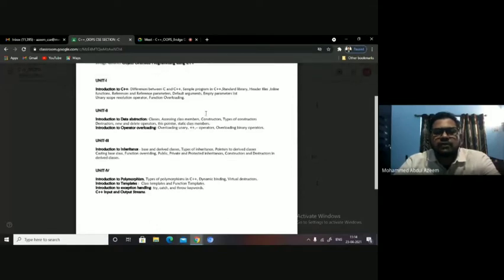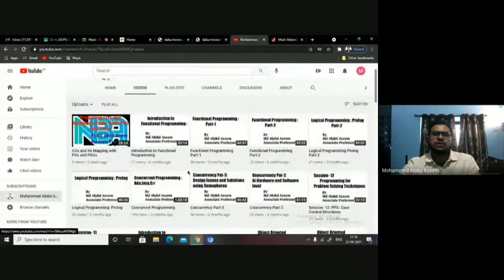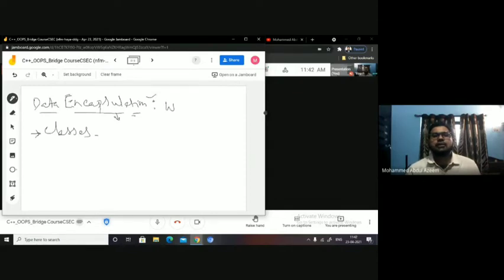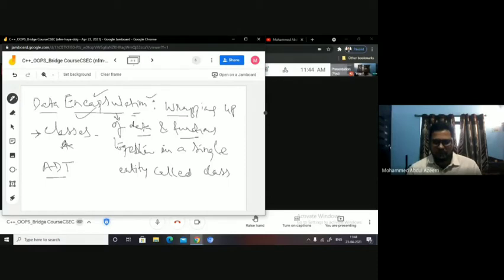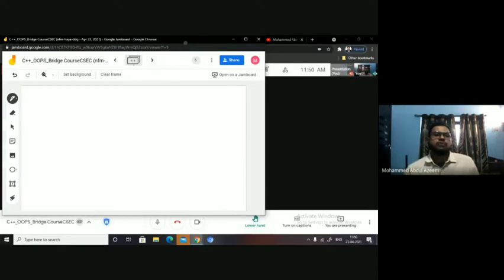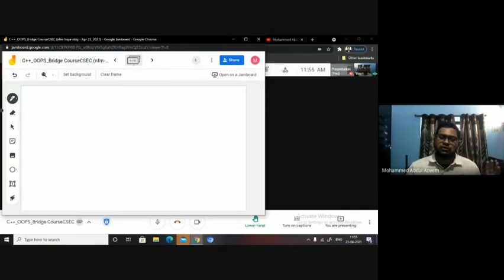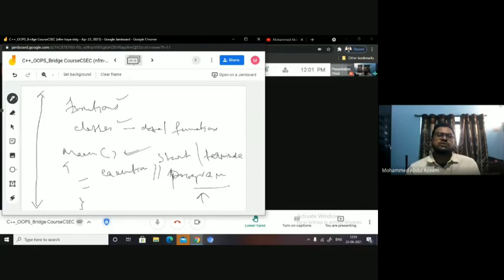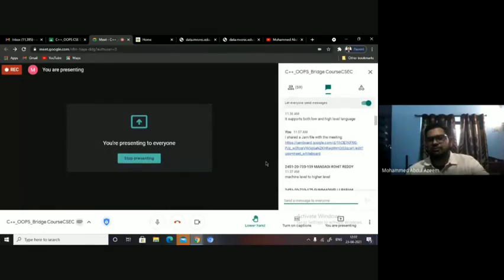Session-0 C++ oops & C vs C++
It discusses the difference between C & C++ their further discusses OOPS Concepts